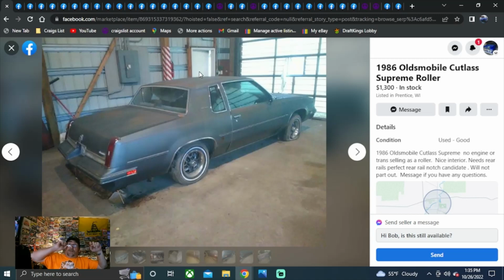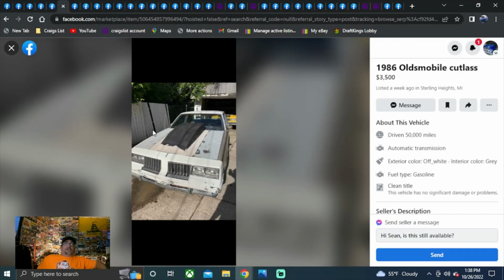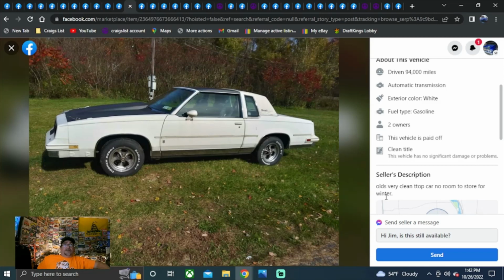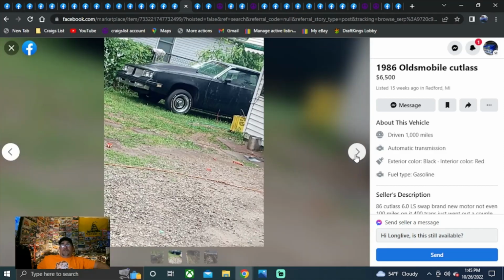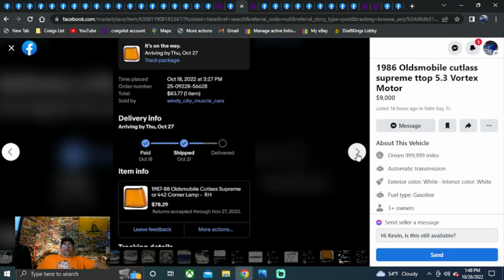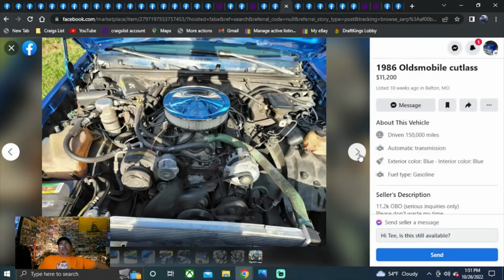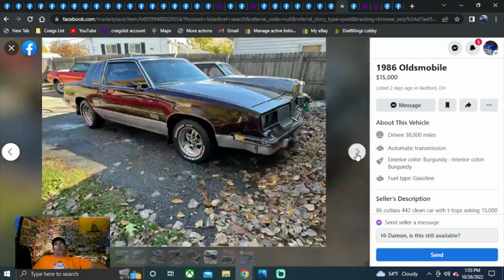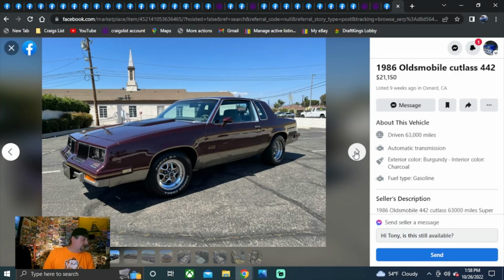FOR SALE 1986 Oldsmobile Cutlass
10/26/2022  at  8:00pm FOR SALE 1986 Oldsmobile Cutlass FOR SALE Search over lower U.S. 48 States all listed ON Craigslist & Facebook MARKETPLACE as of 9/26/2022 this is a Subscriber Request and like this subscriber if you would like to find a classic car or dream ride  its easy to do JUST  SUBSCRIBE!!! ITS FREE!!! THEN & DROP IN THE COMMENTS THE MAKE & MODEL & I WILL ROUND'EM UP FOR YOU!!!